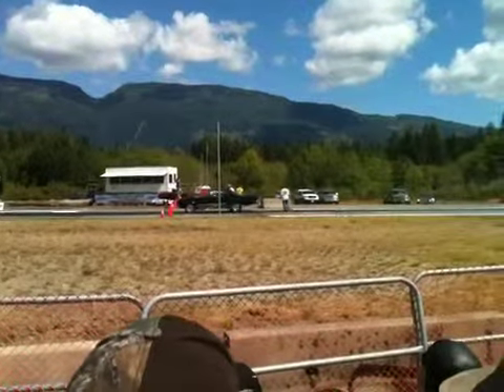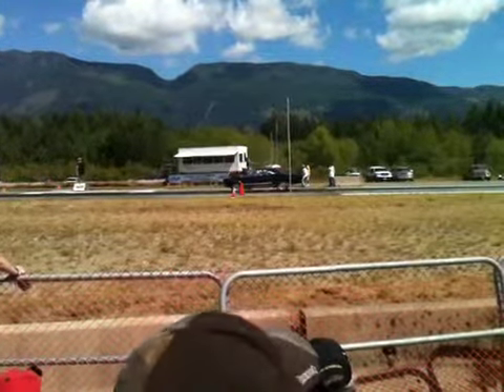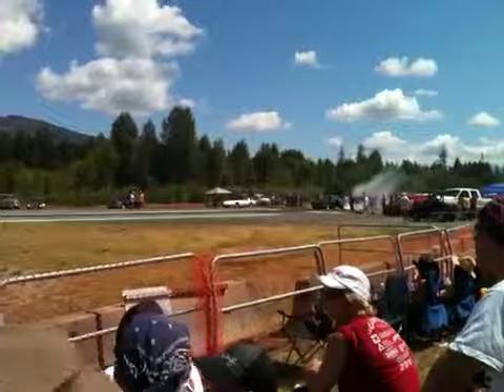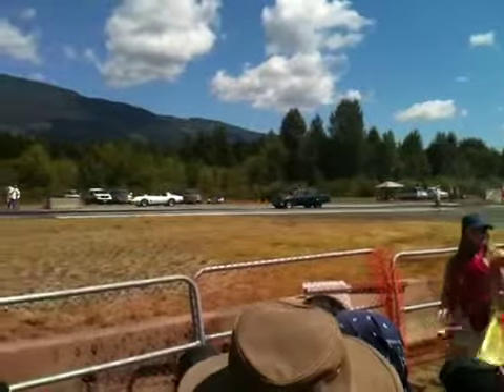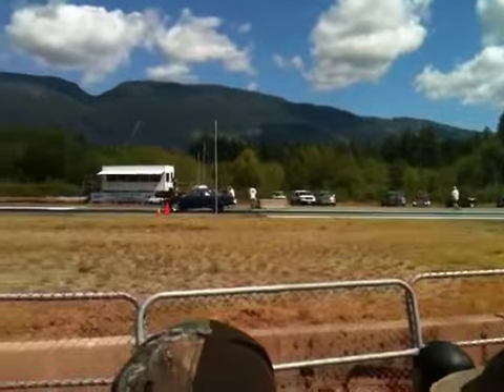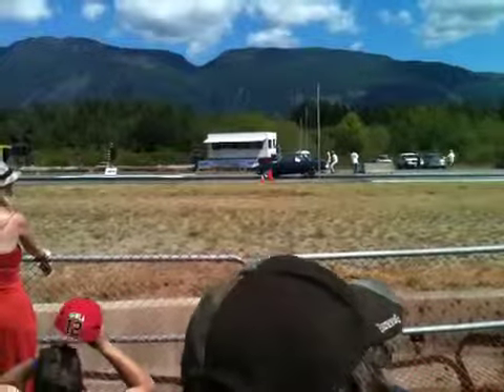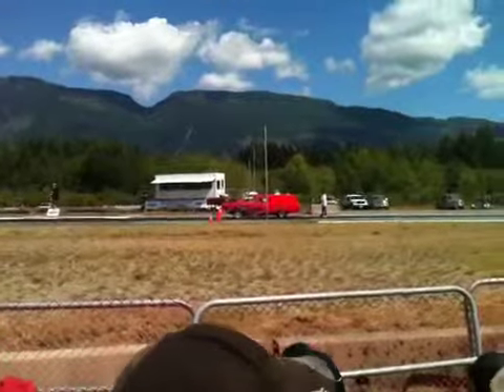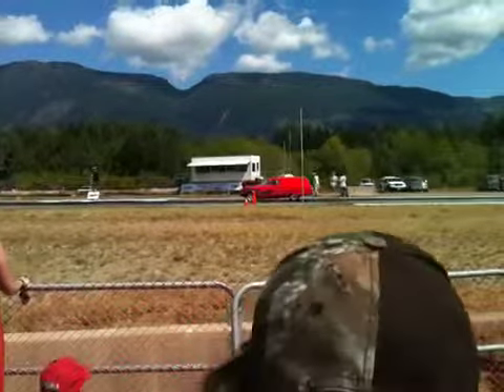Vancouver Island Offroad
Thunder in the valley 2011